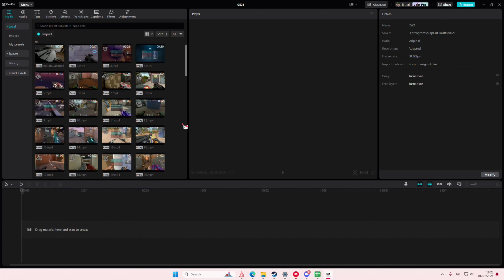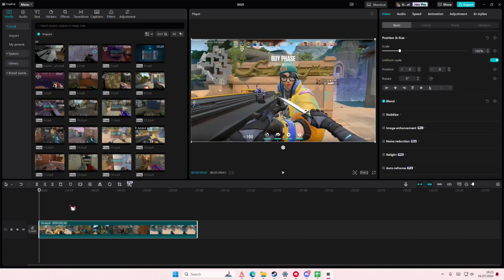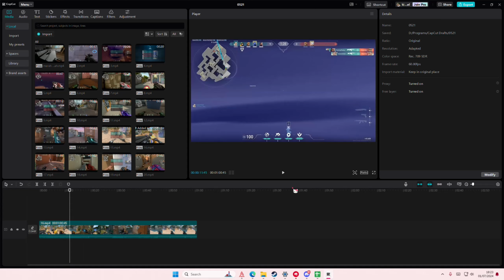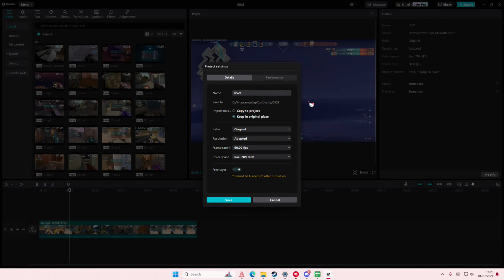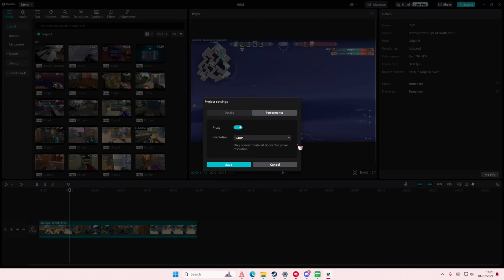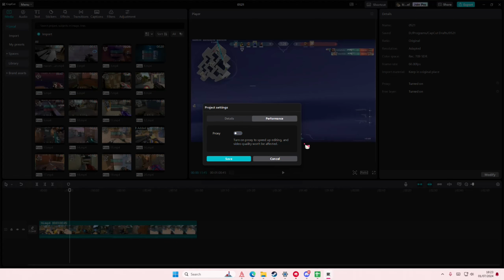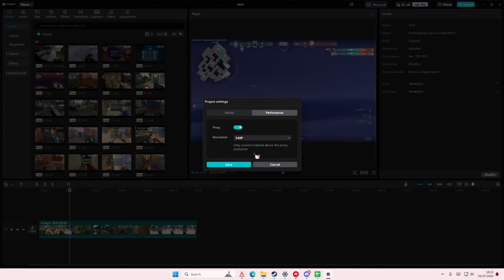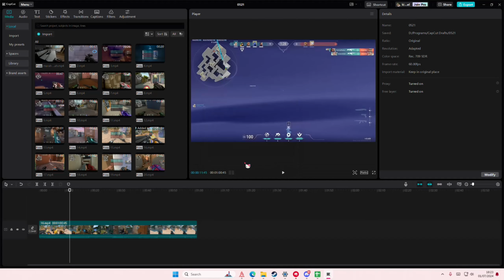💲 GUIDE: FIX ERROR Playback Lag On CAPCUT PC l CapCut Tutorial 2023 (40 sec) | How To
Want to fix error playback lag on CapCut PC? Here's how you can do that.